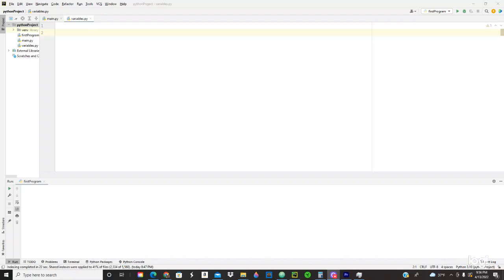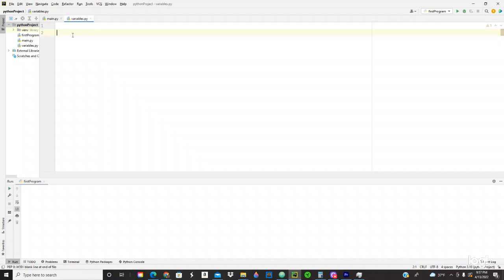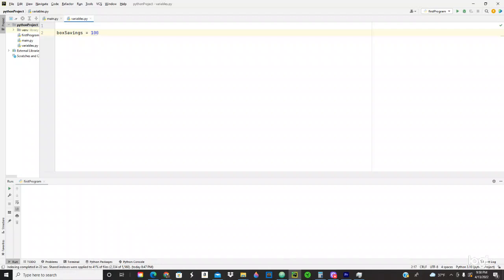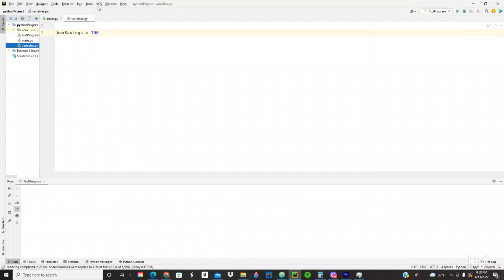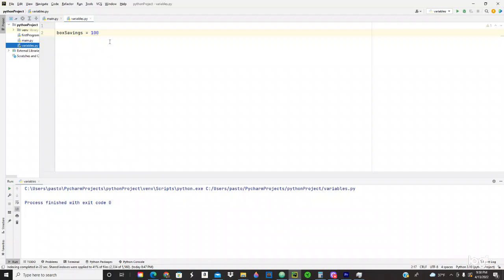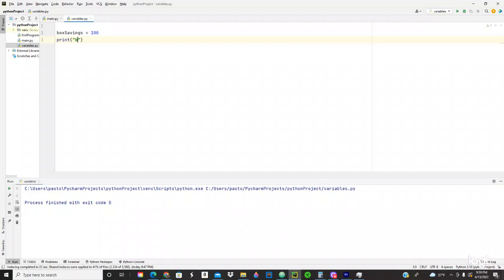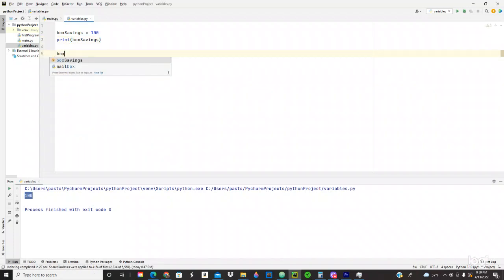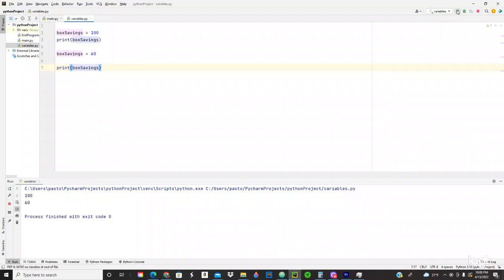Learn Python - Variables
Tutorial about basic variables in Python.  Hopefully you like it.
Thanks.